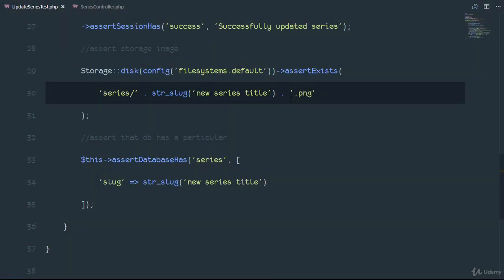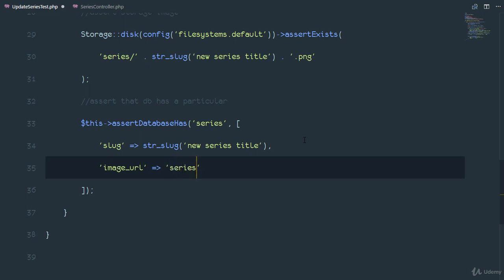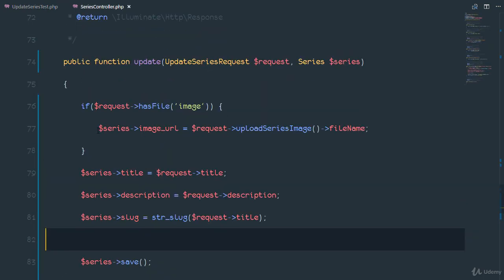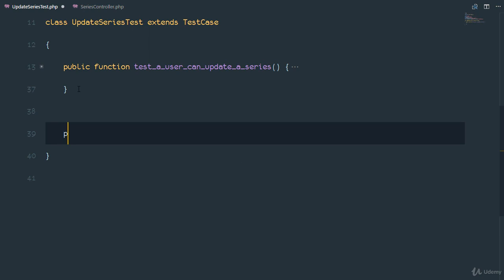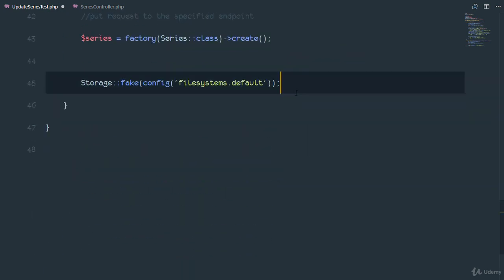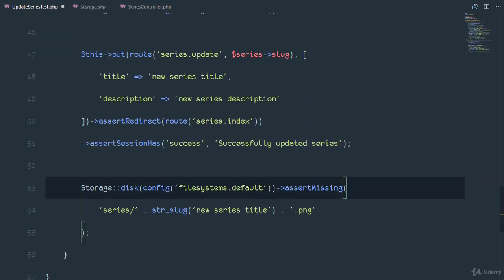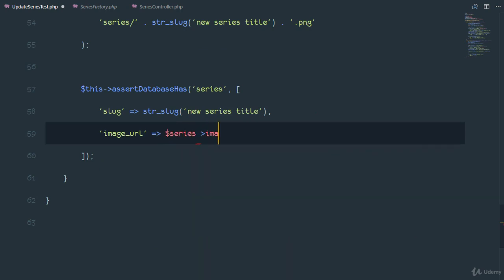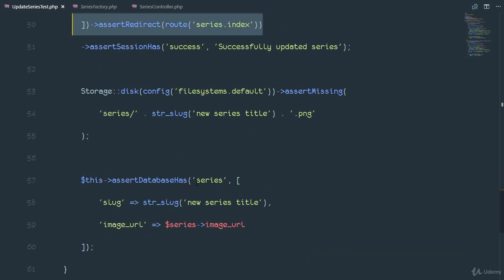Udemy Laravel - 076 More tests for series update